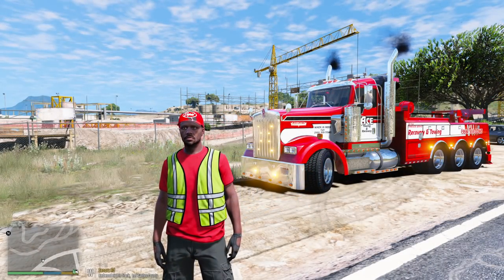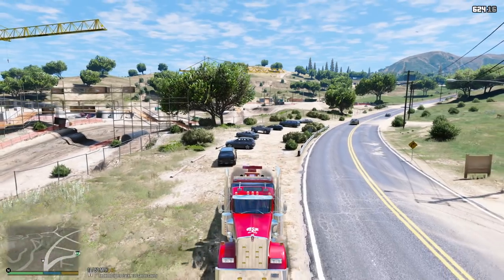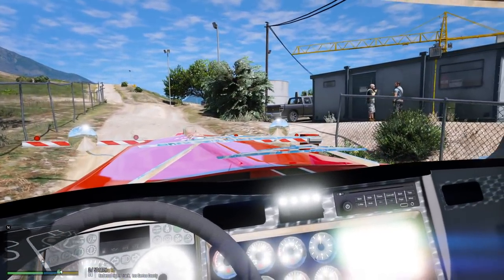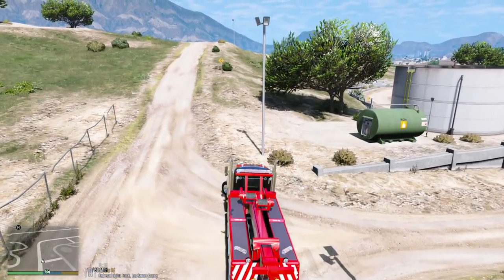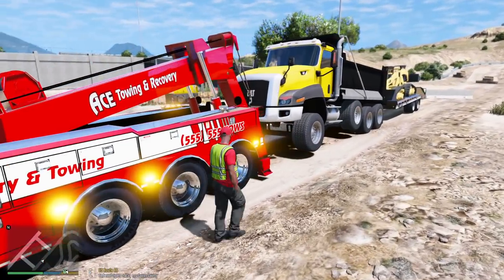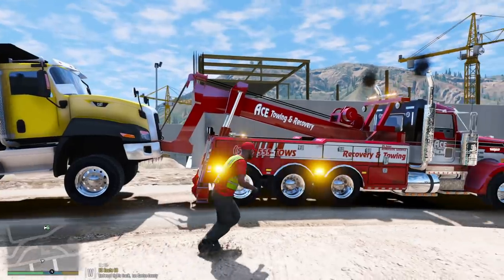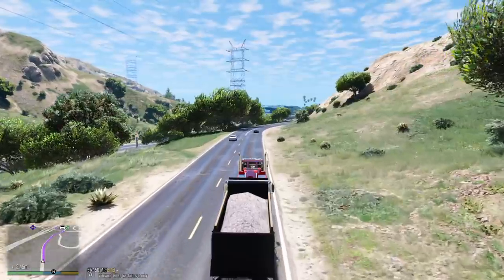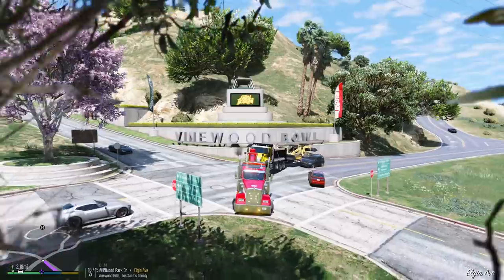GTA 5 Heavy Duty Wrecker Towing A Construction Dump Truck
GTA 5 Real Life Mod Kenworth W900 Heavy Duty Wrecker Tow Truck Towing An Ace Construction Cat CT660 Dump Truck Hauling Two Cat 259 Skid Steers On A Trailer In Grand Theft Auto V.